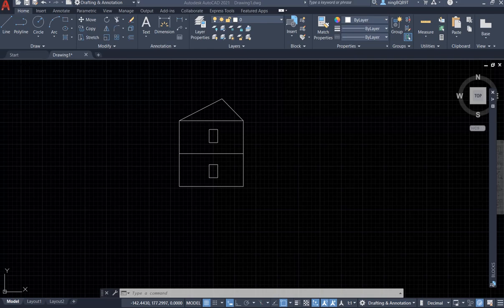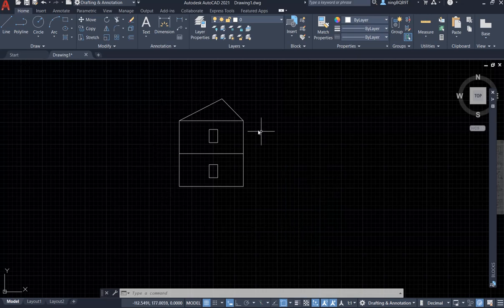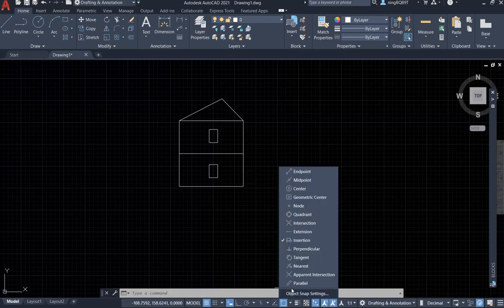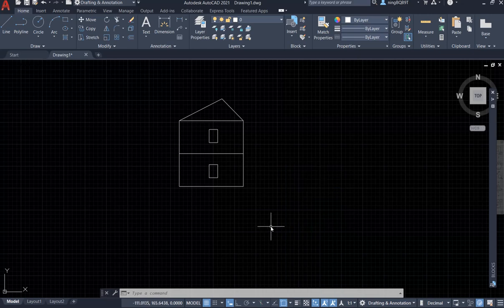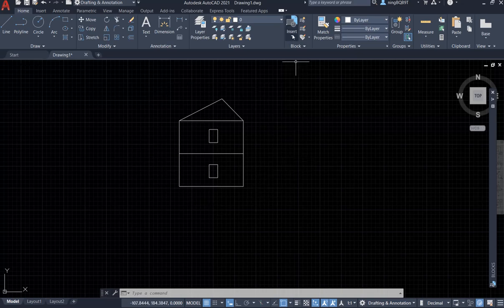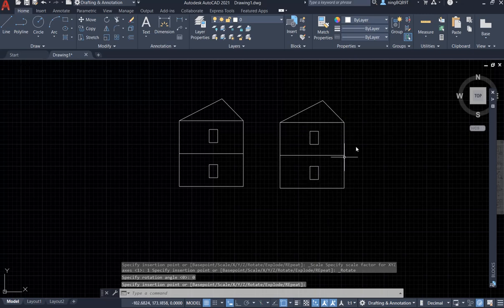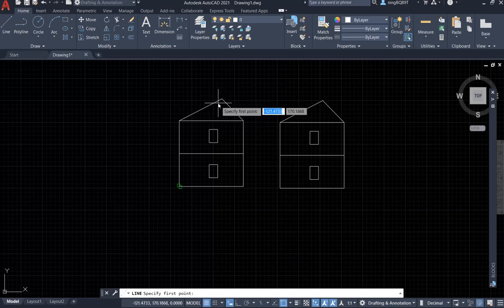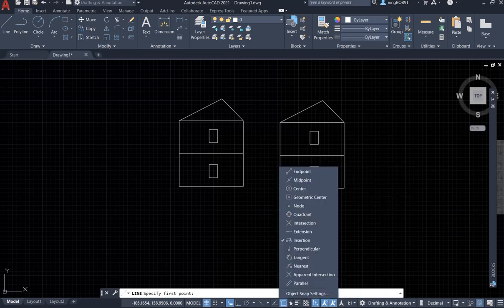AutoCAD 2021 Tutorial: Dynamic Input and Object Snap: (IX) Insertion object snap tool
Go find the Status Tool Bar at bottom of the working space